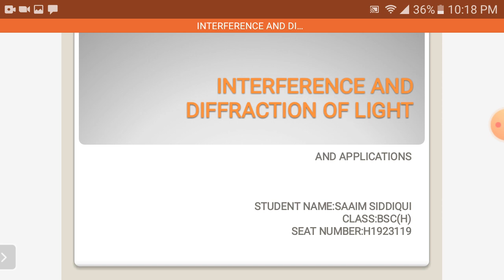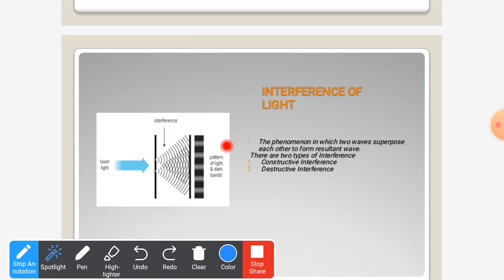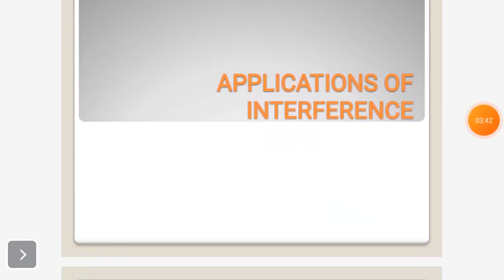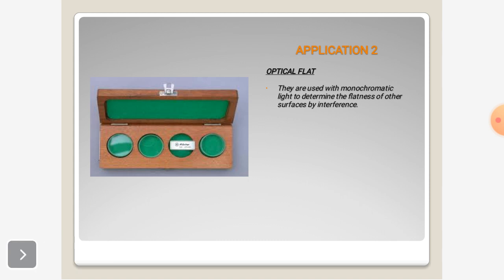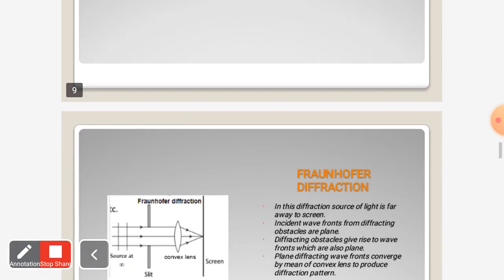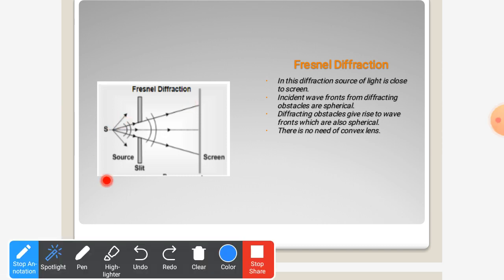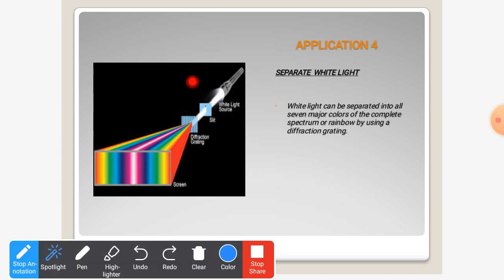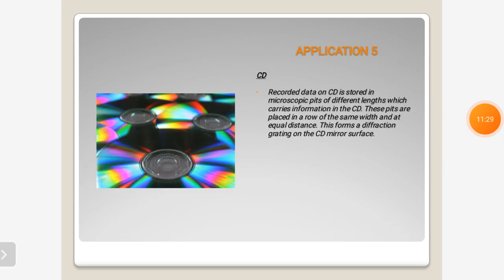Complete Lecture on Interference, Diffraction, Diffraction and interference patterns l Applications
Diffraction. Interference may be defined as waves emerging from two different sources, producing different wavefronts. Diffraction, on the other hand, can be termed as secondary waves that emerge from the different parts of the same wave. The intensity of all the points on maxima is of similar intensity in interference ...

For complete Lecture follow the video
Lecture by Mr Saaim Siddique